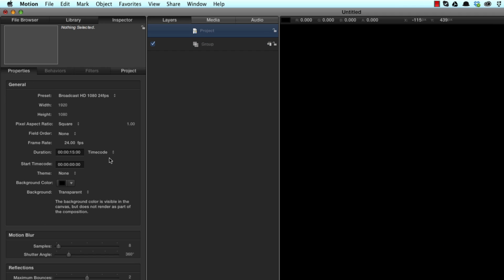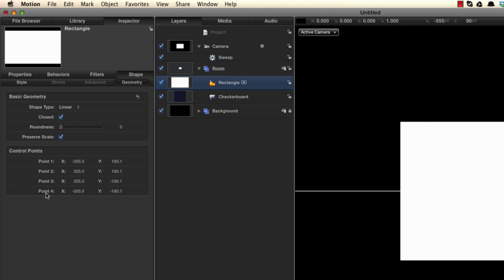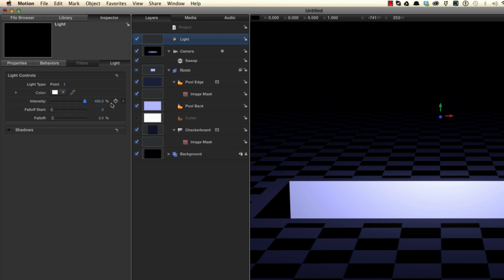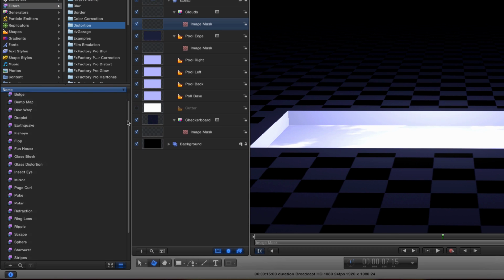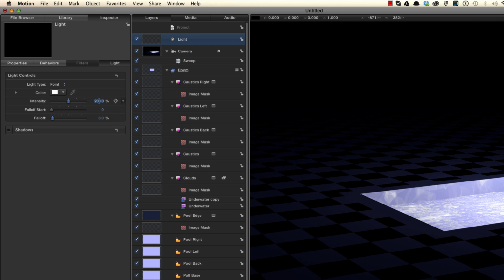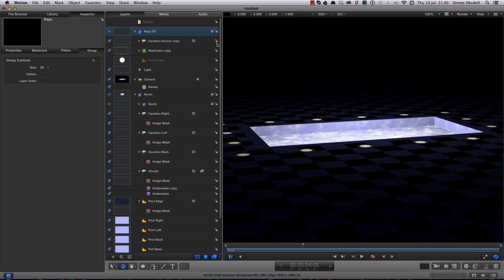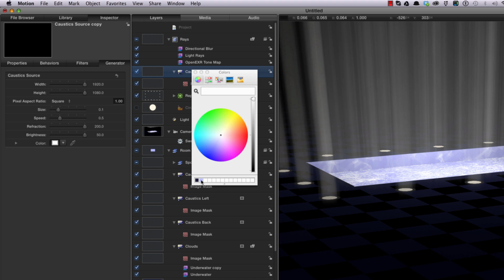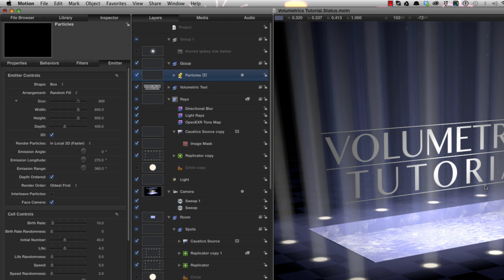Apple Motion 5: Volumetric Lighting Tutorial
Create this dramatic scene with genuine 3D volumetric lighting. If you liked this, do check out my more recent volumentrics tutorial which looks at a completely different but equally ineresting technique for achieving this kind of effect